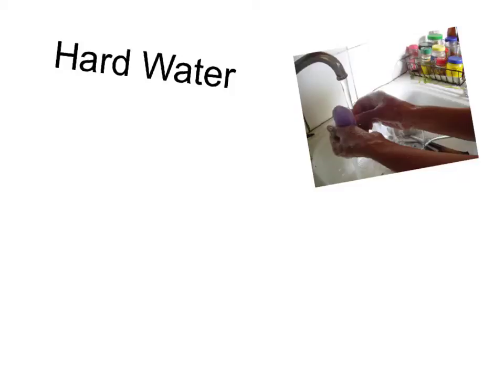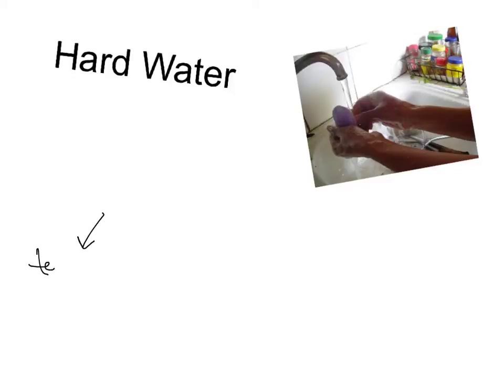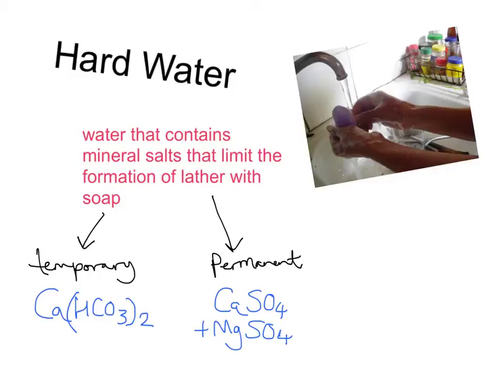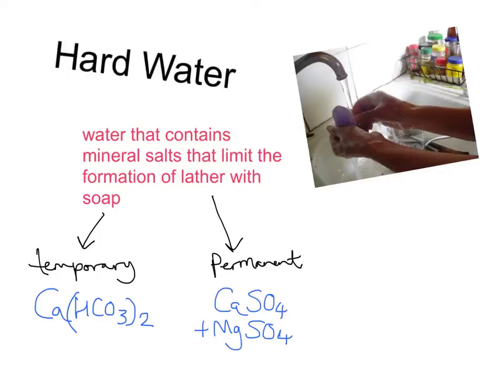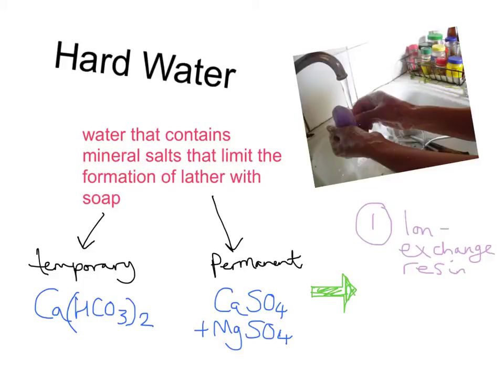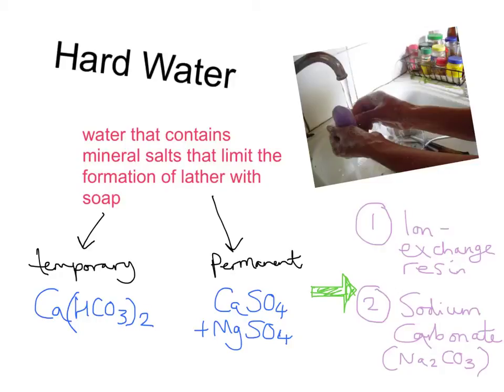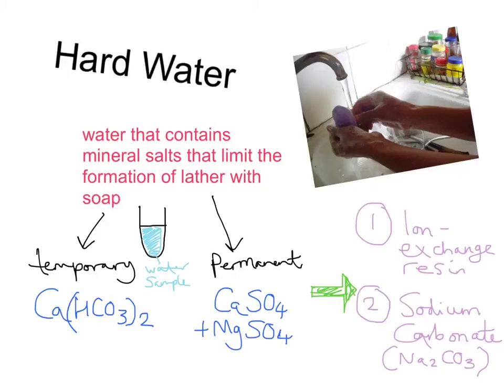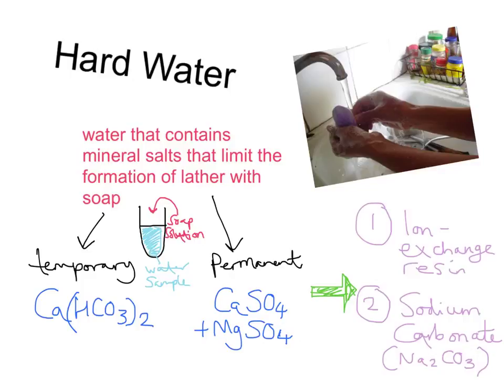mr i explains: Hardness of Water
In this video, I explain how both temporary and permanent hard water forms and the techniques used to remove it. Dissolved calcium hydrogencarbonate is responsible for temporary hardness.  Rainwater is naturally acidic and thus reacts with calcium carbonate in rocks to form this calcium hydrogencarbonate which is soluble. Boiling water can help to decompose this, producing calcium carbonate and it is this which forms the recognizable layer of limescale in kettles, irons and hot water pipes. Permanent hardness is caused by Calcium and Magnesium Sulphates, and requires greater intervention than simply boiling.